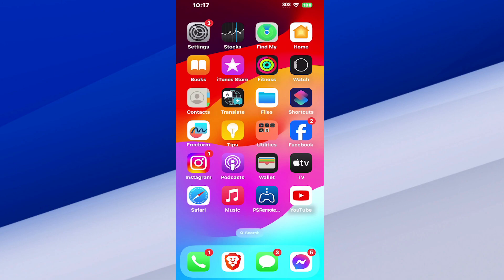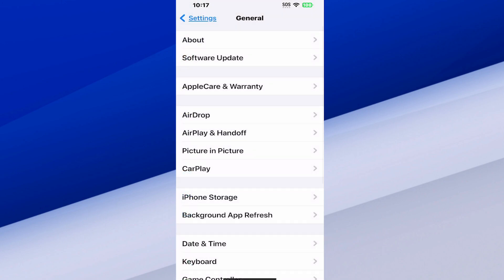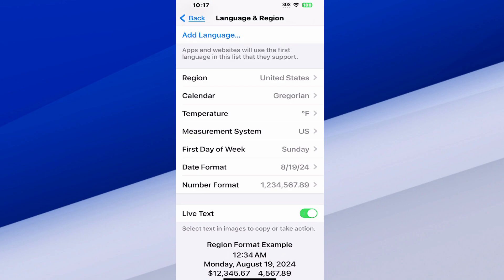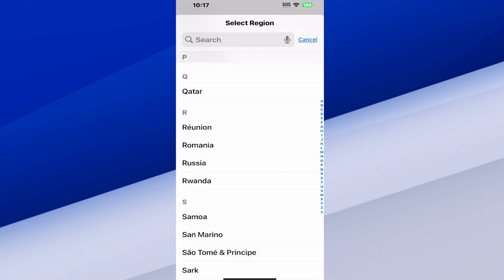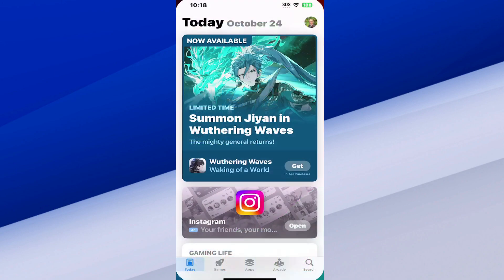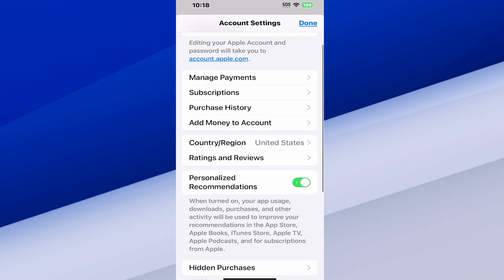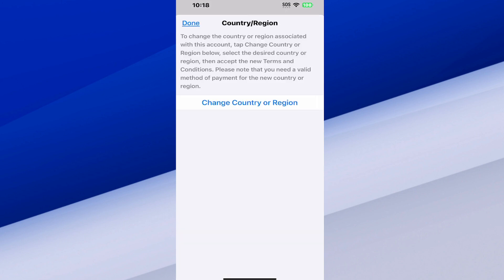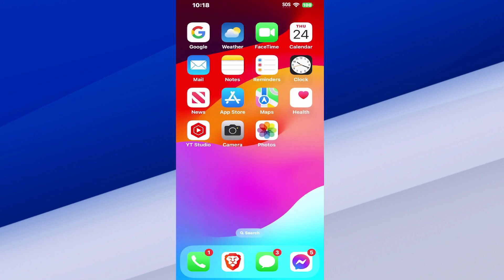How to Change your Location & Country on your iPhone (Settings & Store)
Change Your Region for App Store
To change your country or region in the App Store:

Open Settings:

Tap on the Settings app.
Tap on Your Name:

At the top of the Settings menu, tap on your name to access your Apple ID settings.
Select Media & Purchases:

Tap on Media & Purchases.
View Account:

Select View Account. You may need to sign in.
Change Country or Region:

Tap on Country/Region.
Select Change Country or Region.
Choose New Country or Region:

Pick your new country or region from the list.
Enter Payment Information:

You may need to enter a valid payment method and billing address for your new region.

Change Time Zone and Region Format
To change your time zone and region format:

Open Settings:

Go to General:

Select Date & Time:

Tap on Date & Time.
Make sure Set Automatically is turned off to manually adjust your time zone if necessary.

Select Region Format:

Go back to the General menu.
Tap on Language & Region.

Here, you can change your Region and Preferred Language.